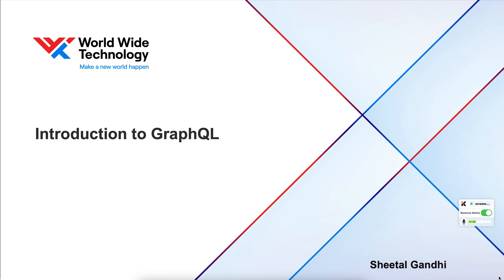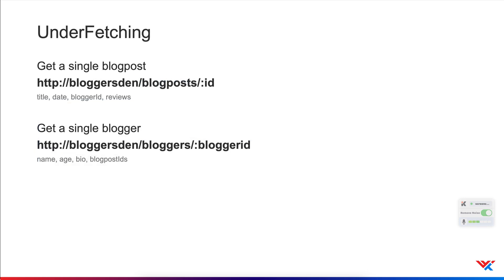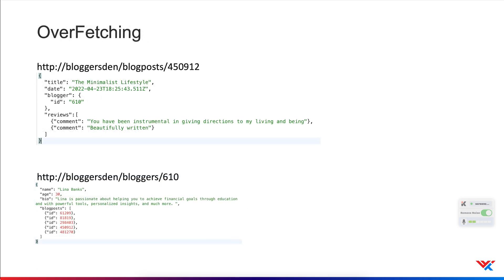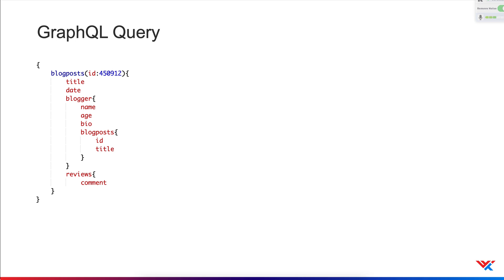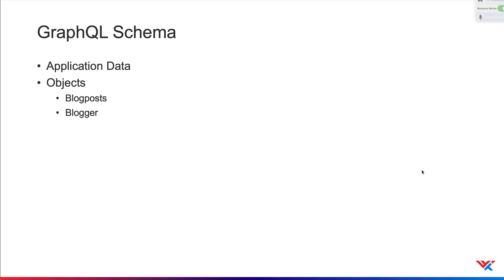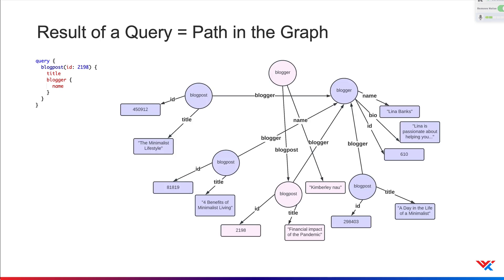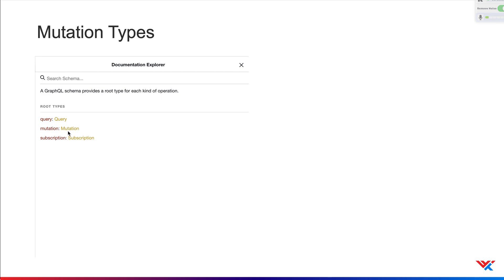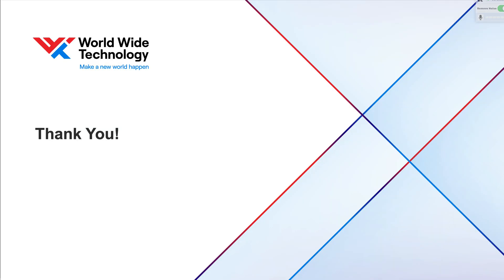Introduction to GraphQL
A brief introduction to GraphQL